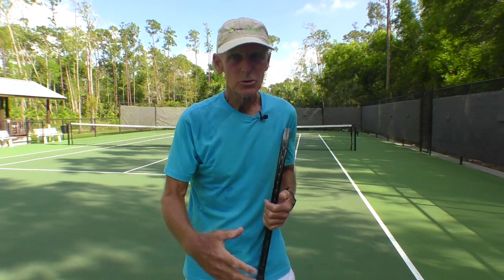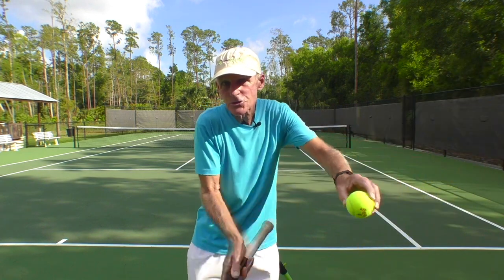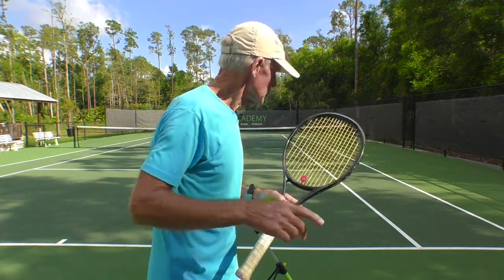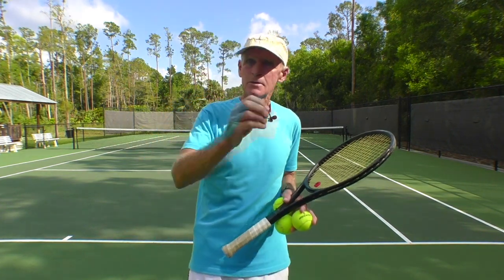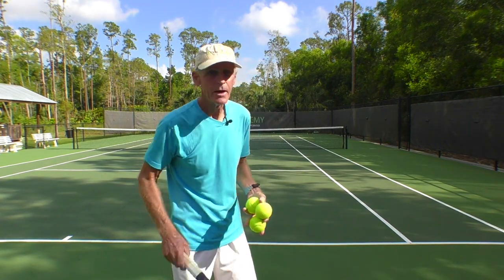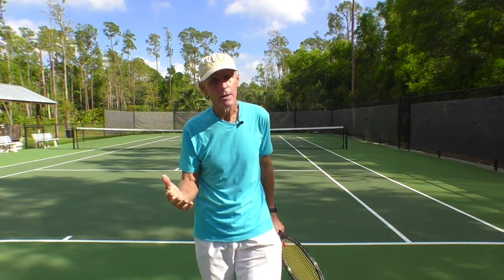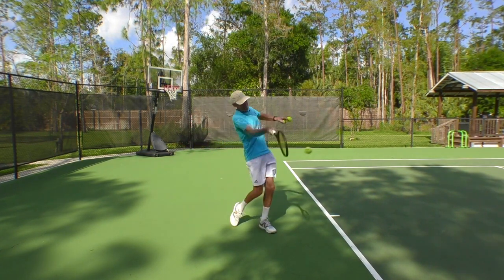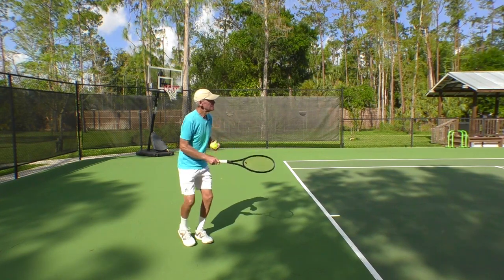Understanding 3 Different Types Of Topspin HD 1080p